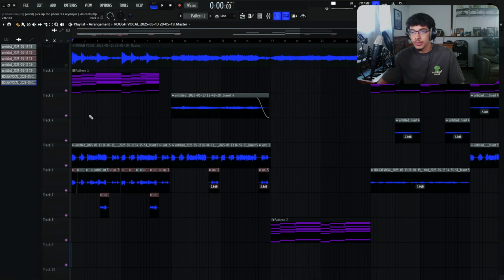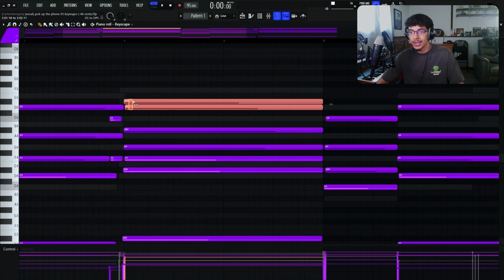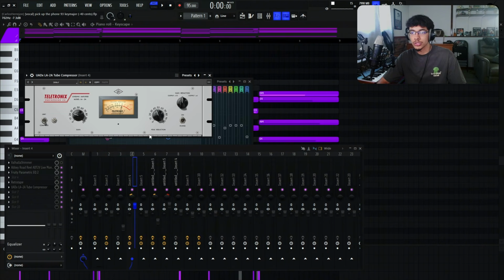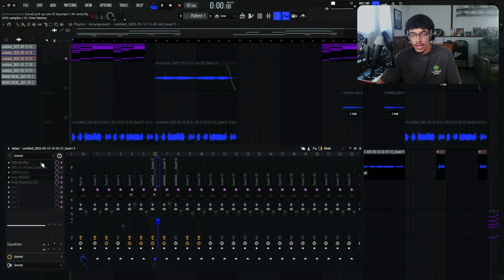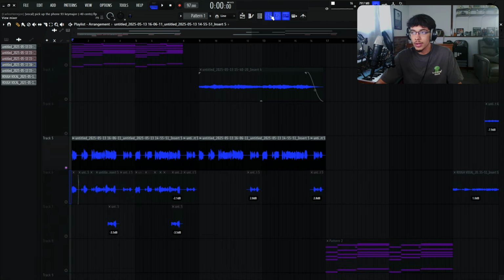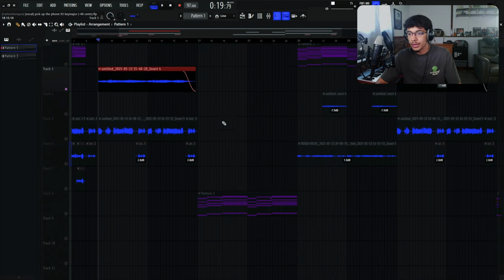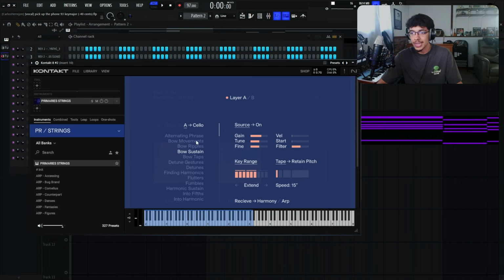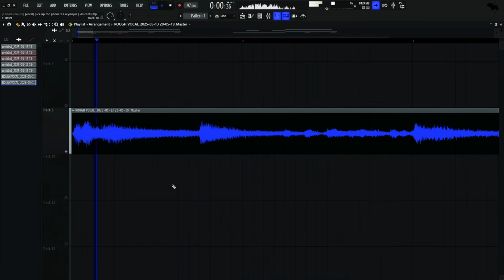You NEED This VST to Make Vocal Samples Like Nico Baran